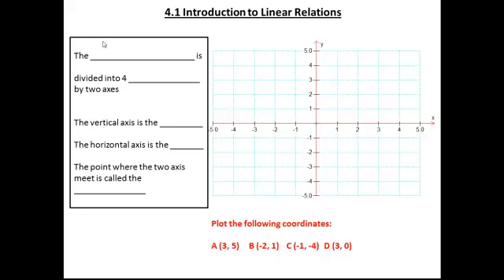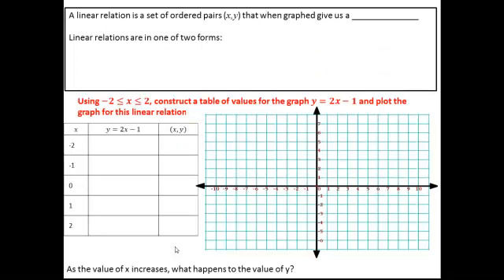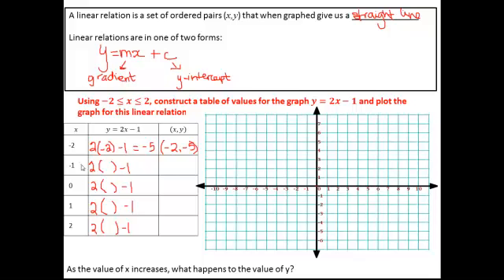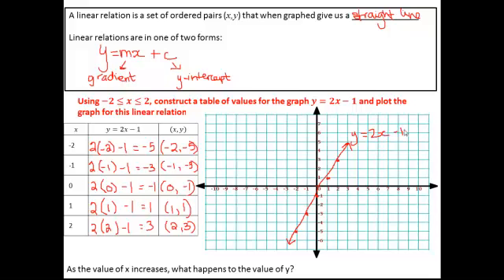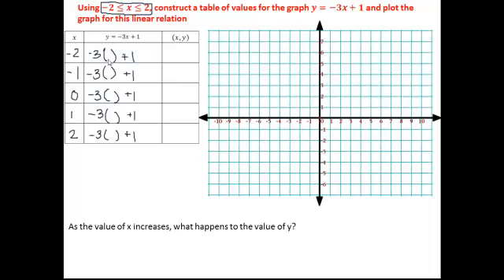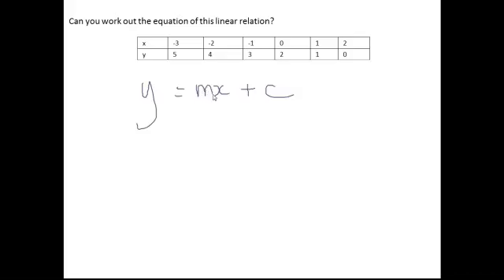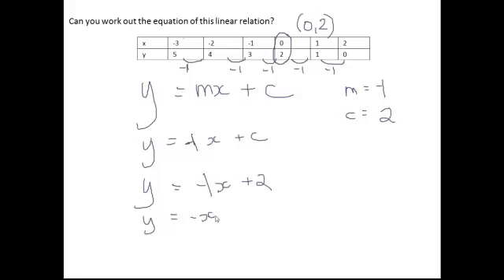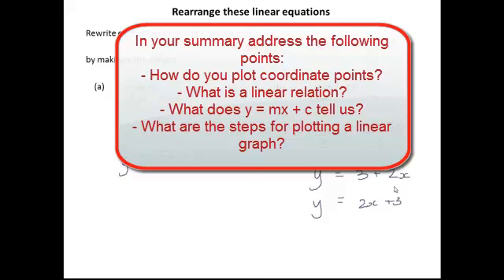4.1 Intro to Linear Relations